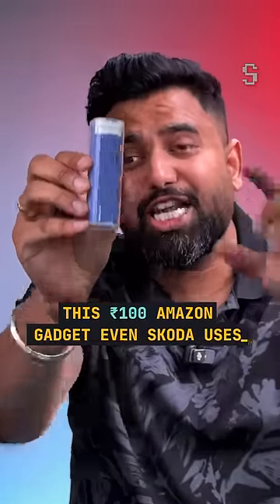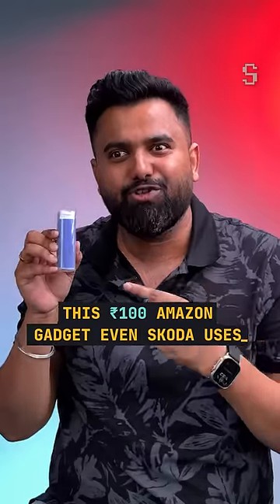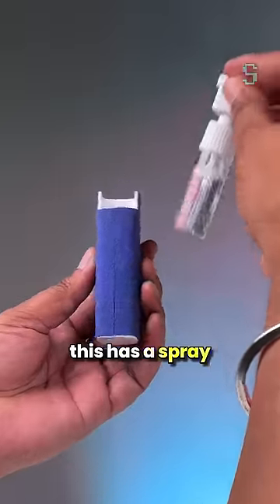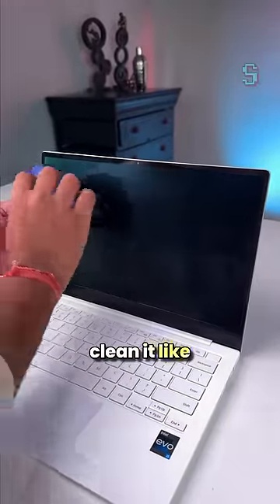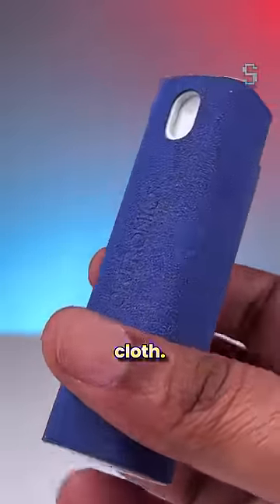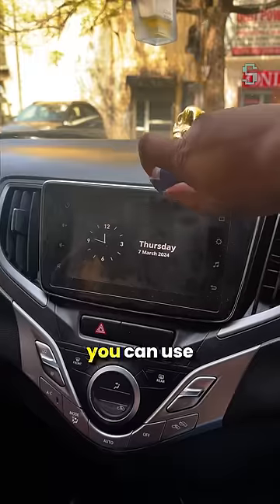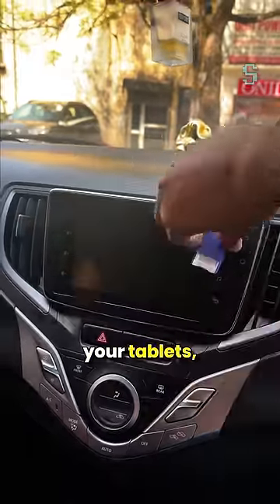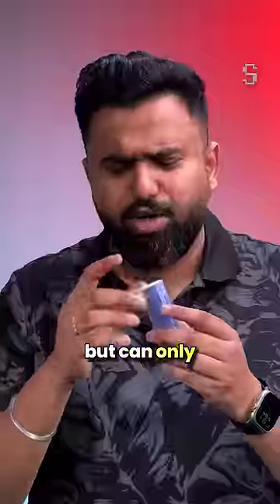The ₹100 Amazon Gadget Even Skoda Uses!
This is a 100 rupee Amazon gadget that even Skoda uses in their flagship car, the Skoda Superb in 2024. We are talking about a screen cleaner that looks like a lipstick but its unique design makes this a very useful gadget for your car, your laptop, your phones, tablets, everything.

Link to Gadget: amzn.to/3VbpX2J